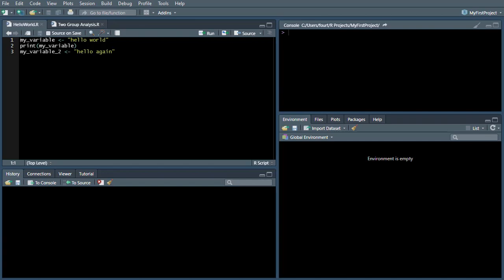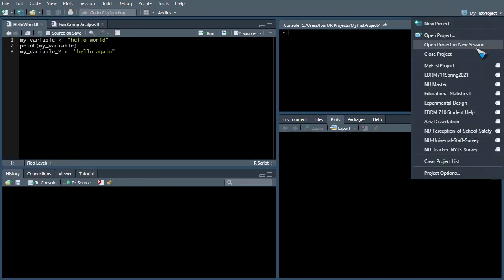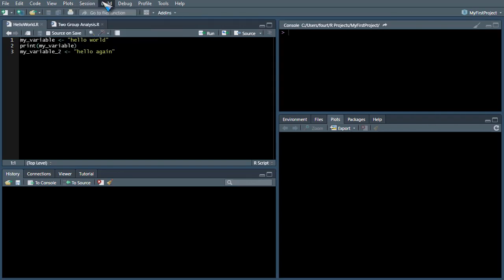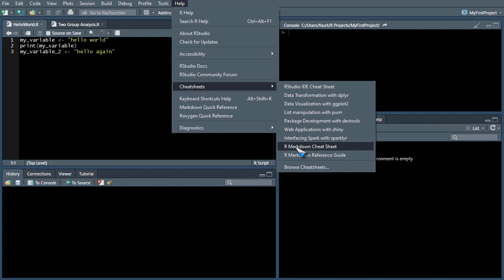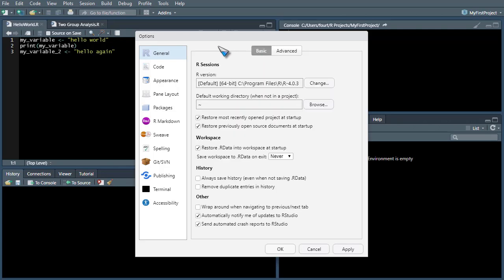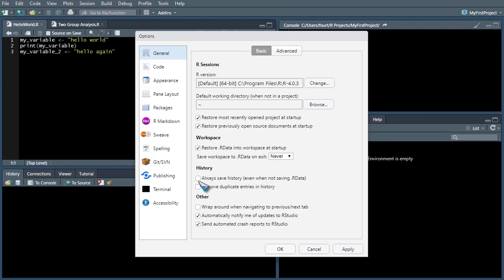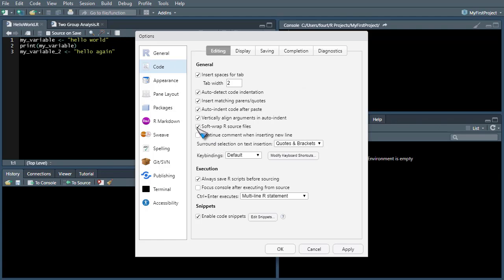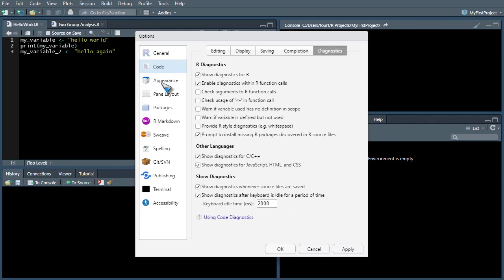Working in RStudio (Part 4)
Mike discusses the main menu items in RStudio. Then the time finally arrives for him to show how he modifies his installation of RStudio to best suit his needs. (Running time: 11 minutes, 56 seconds)